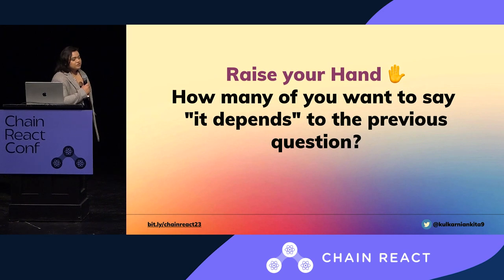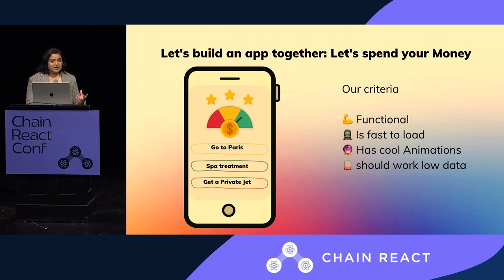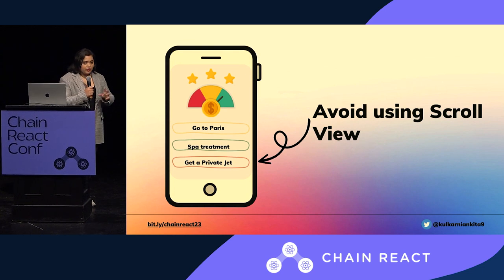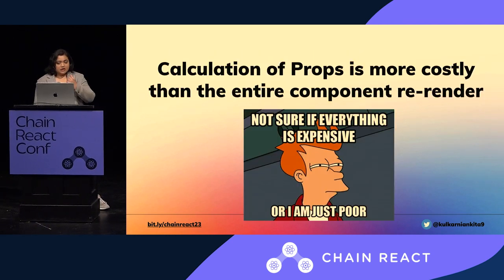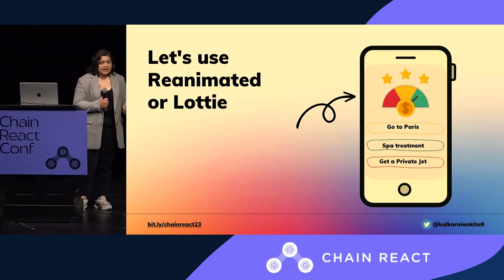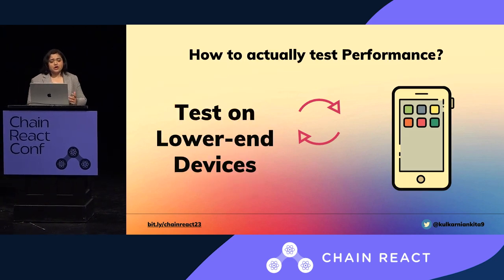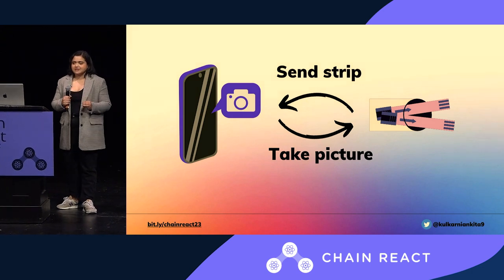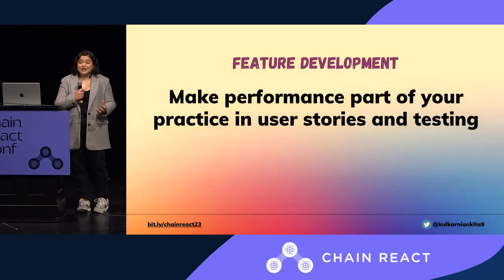Ankita Kulkarni – The performance myths of React Native (Chain React 2023)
Ankita Kulkarni, Educator
This talk will discuss React Native performance myths and compare real-world React Native apps with pure native development to bust them.